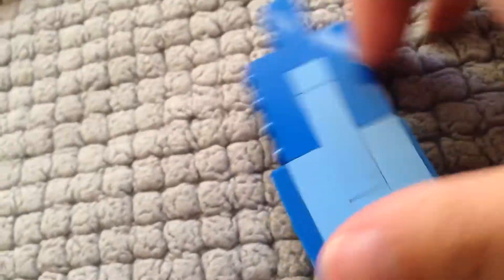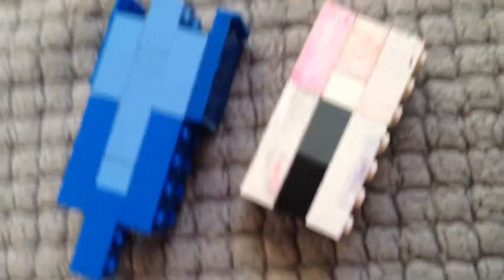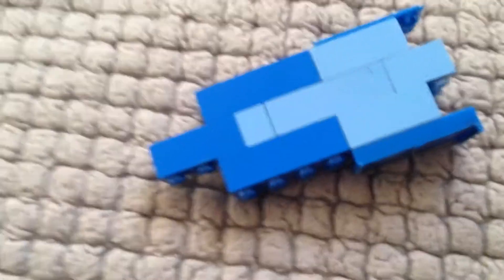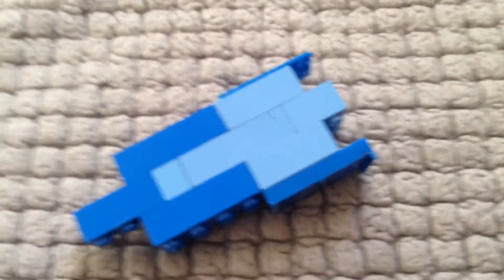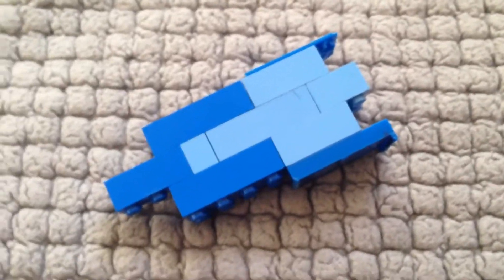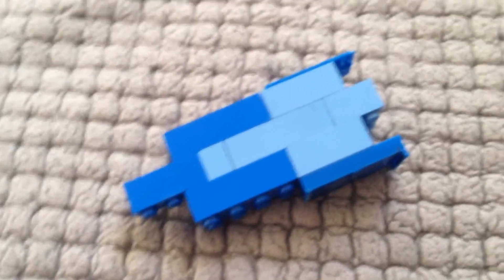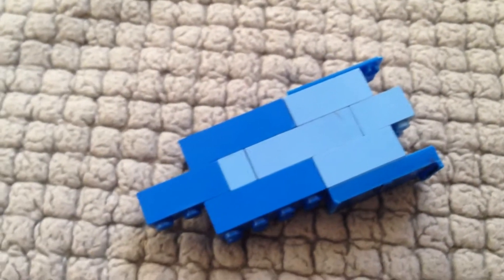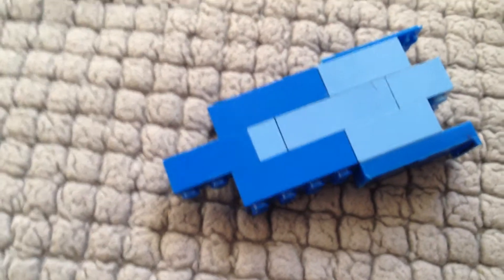G1 blurr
This is not the real toy of blurr it is a lego version of him from transformers generation 1